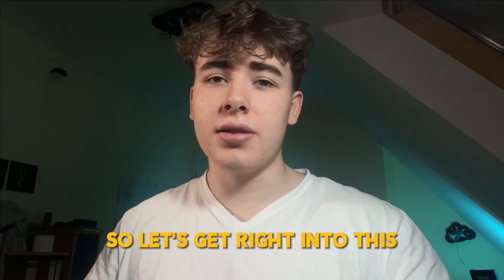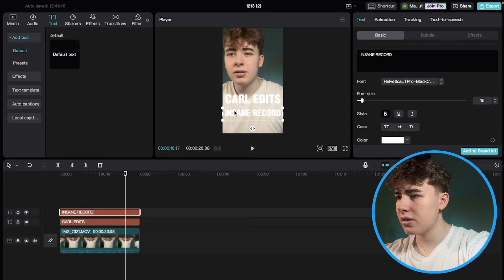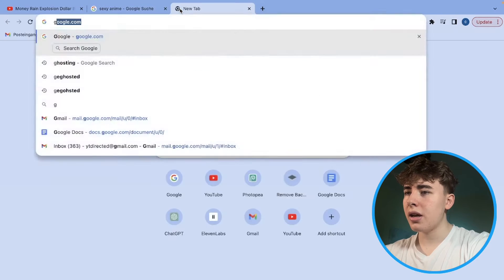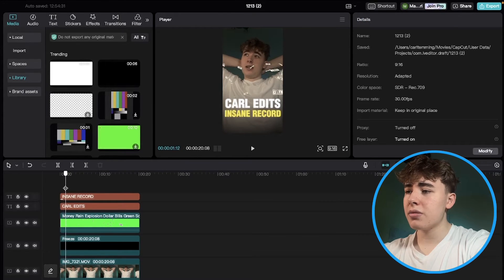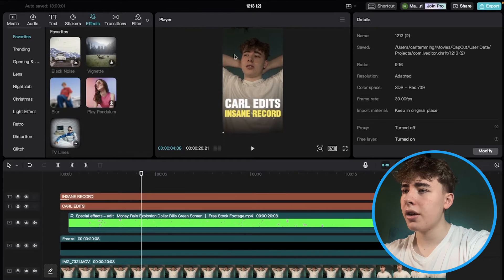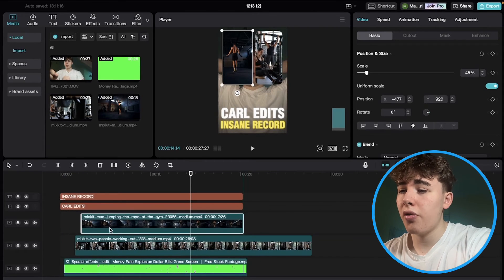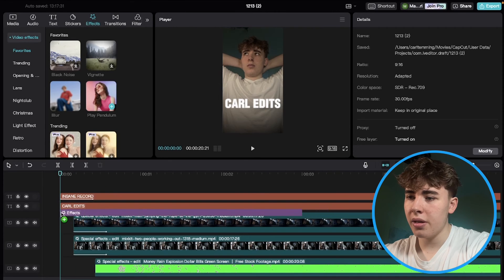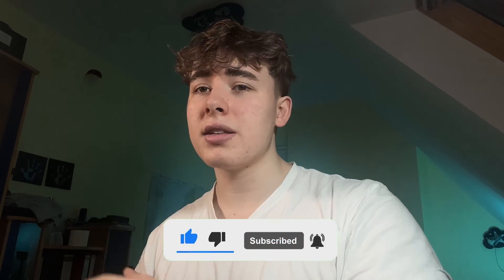How To Edit Like Natt Jongsala in CapCut PC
Can I edit like Matt Jongsala in CapCut PC. In today's video, we are taking a look at how to edit like Matt Jongsala in CapCut PC.

Natt Jongsala is know for his remarkable editing style. Now you might ask How can I edit like Natt Jongsala? Can I edit like Natt Jongsala in Capcut PC? These are all valid questions about Natt Jongsalas editing style. So I decided that today I am going to show you How you can edit like Natt Jongsala in Capcut. If you try it for a bit its not hard to edit like Natt Jongsala on PC.